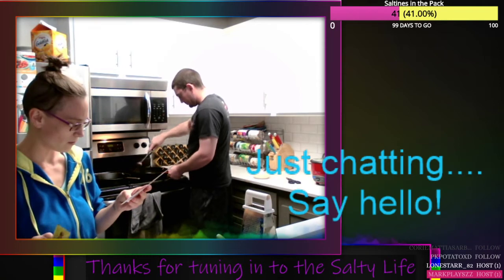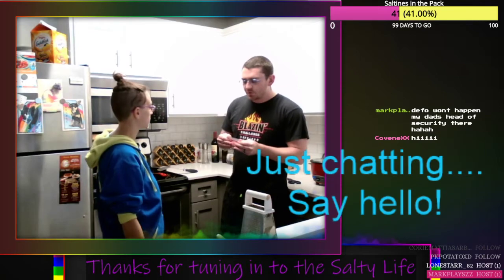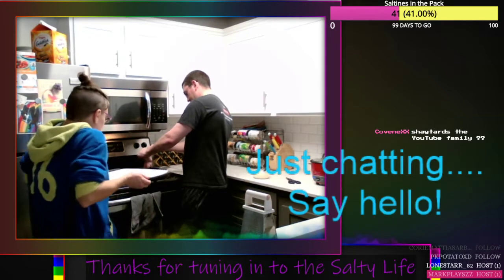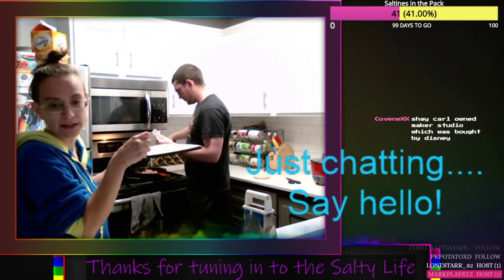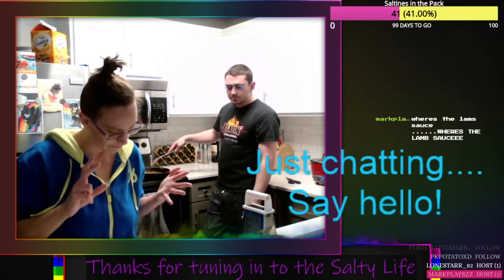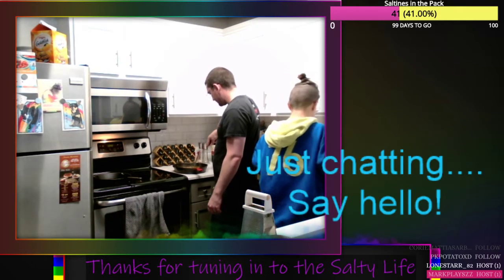Cooking with Zack and Cody DIY FAKE CHIPOTLE (Pork Carnitas Bowls)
Thanks for tuning in, stay safe fellow humans